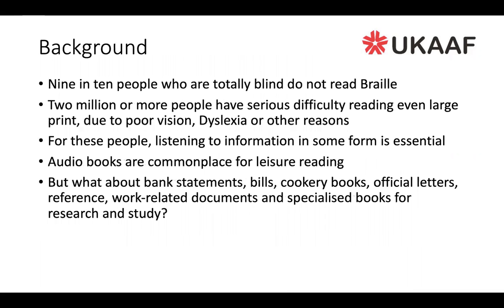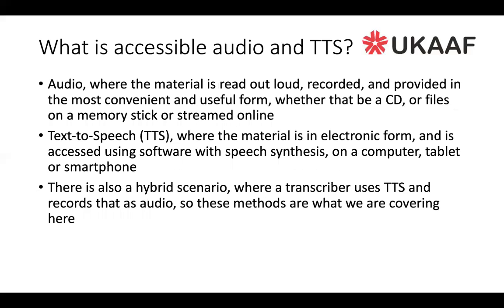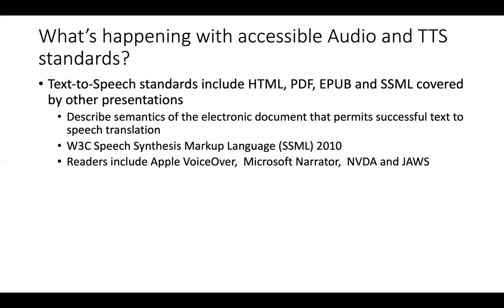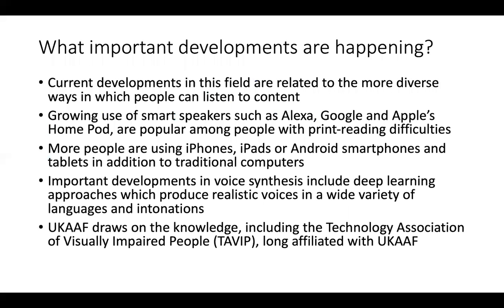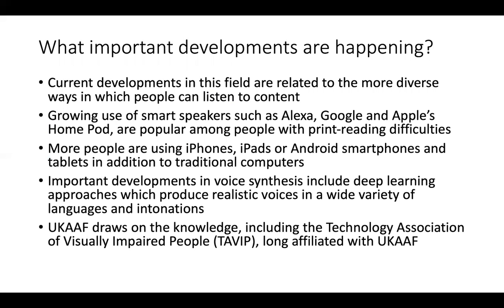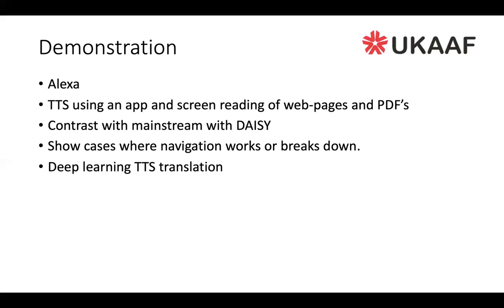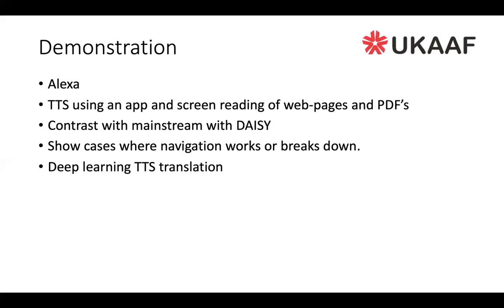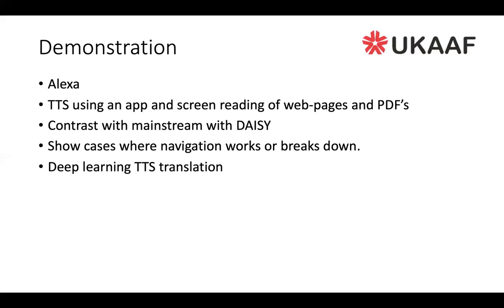UKAAF Introduction to Audio for Techshare Pro 2020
Introduction to audio and text to speech presented by Peter Bosher, UKAAF subject area lead.